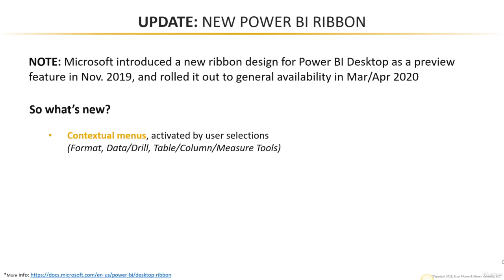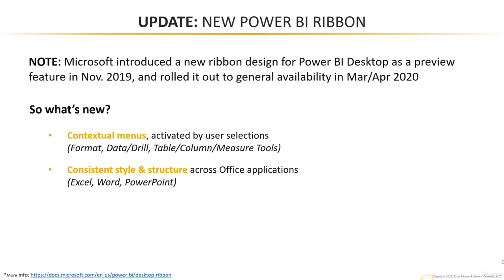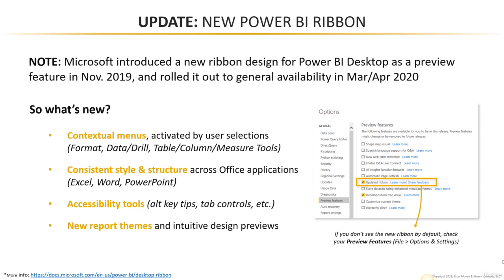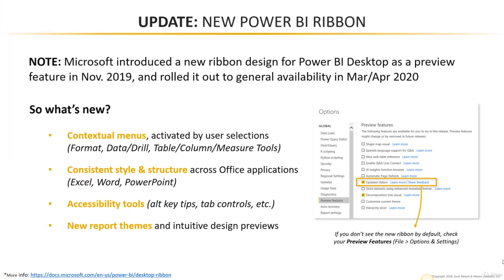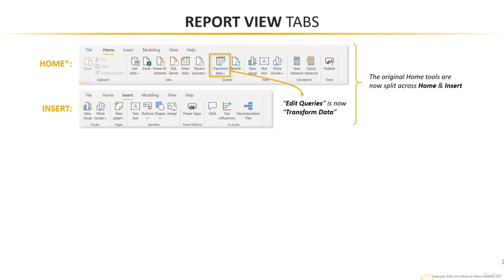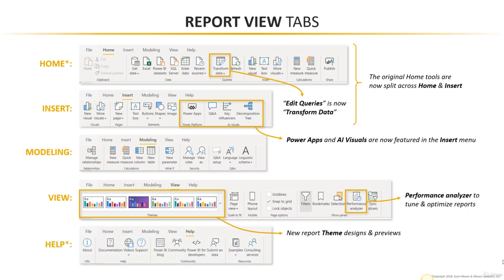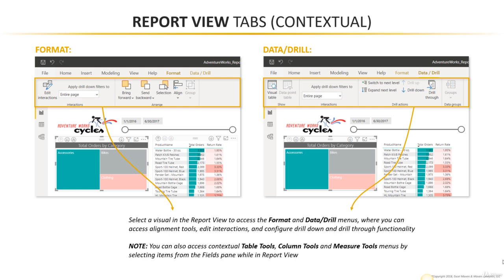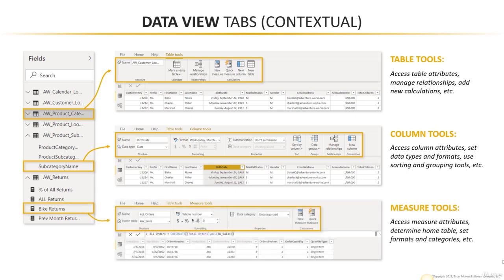Power BI tutorial for Beginners | Power BI Dashboard in English | Power BI Course 2024 Part 08.